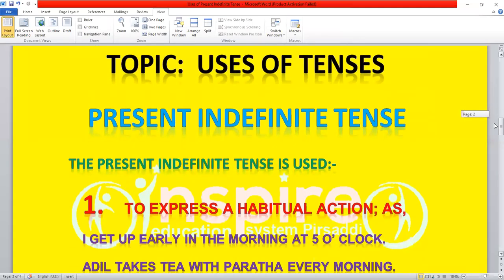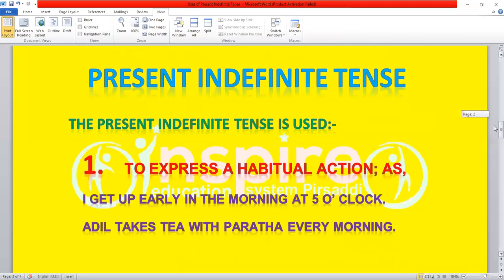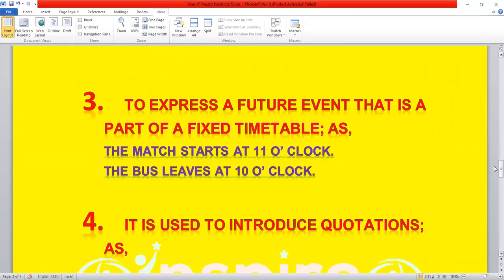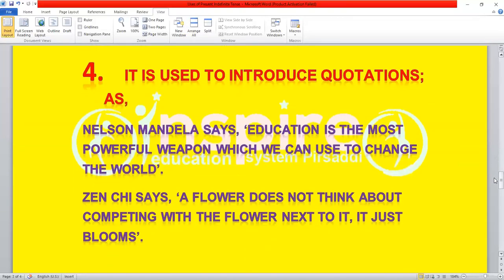Uses Of Present Indefinite Tense | Uses Of Tenses | English Language | Test Video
A video lecture that will cover some uses of Present Indefinite Tense.